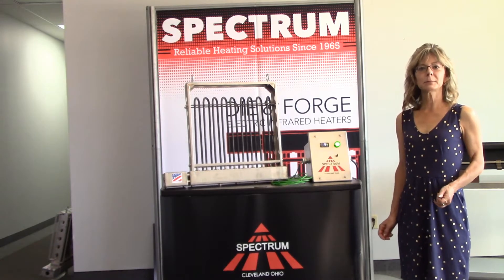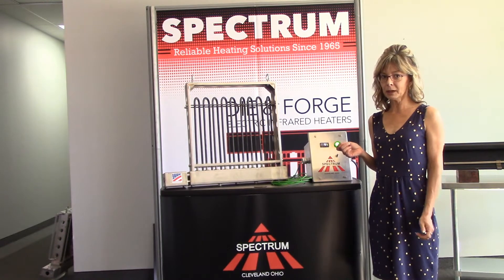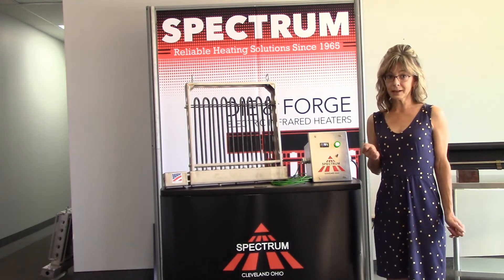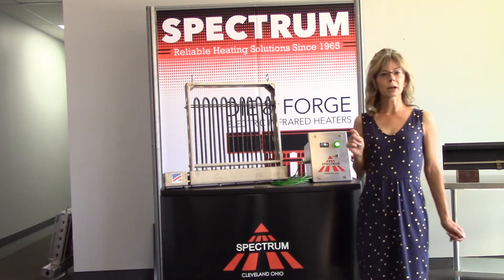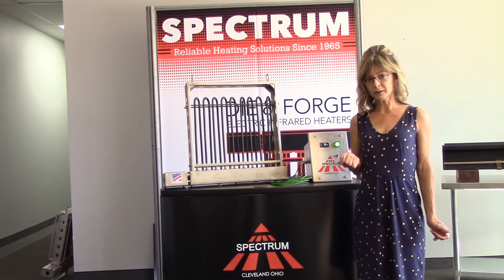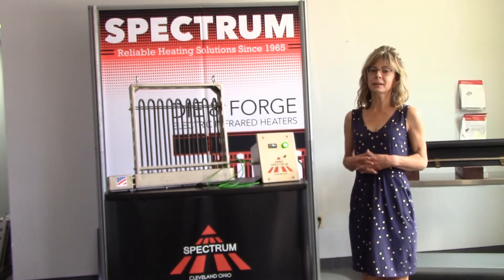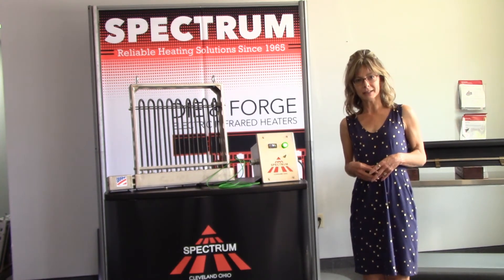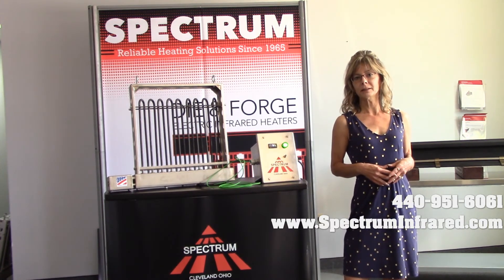Spectrum Infrared Die Forge Heaters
Spectrum Die Heaters provide a potent, cost-efficient solution for die pre-heating.  Spectrum can also customize infrared die heater units according to your specific application.